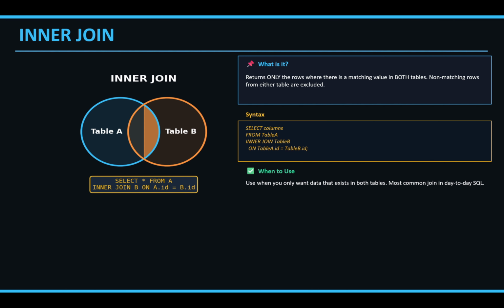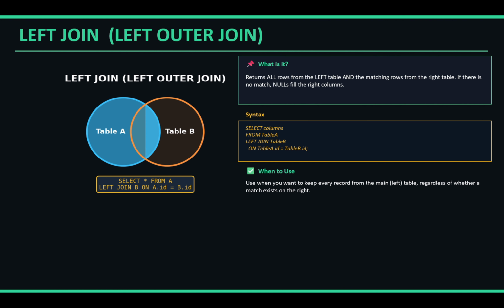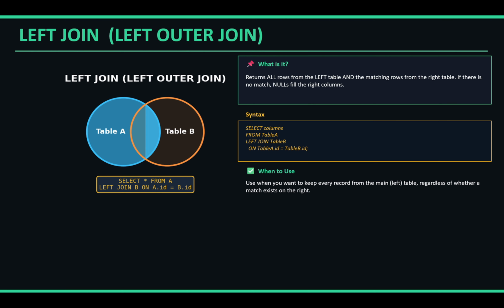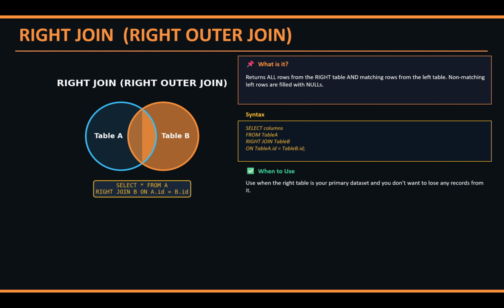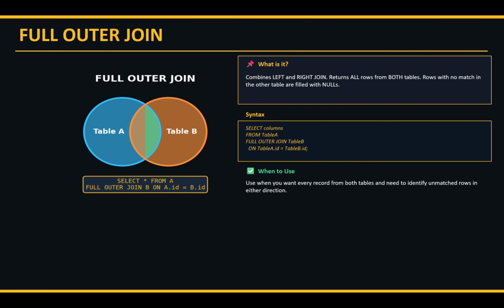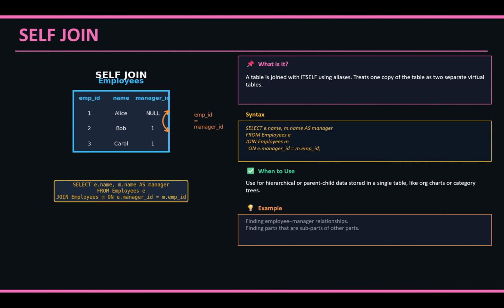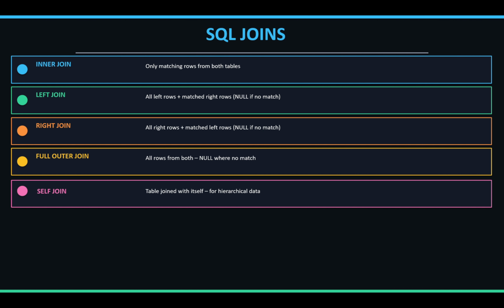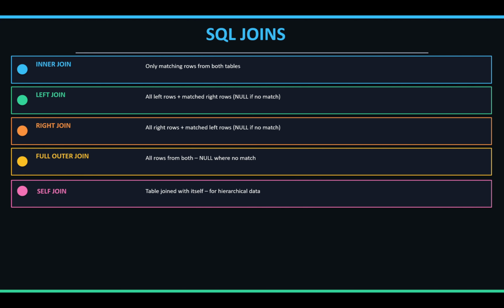SQL Joins Made Simple (Finally Understand INNER vs OUTER JOIN)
In this video, I simplify:

INNER JOIN
LEFT JOIN
RIGHT JOIN
FULL OUTER JOIN
SELF JOIN